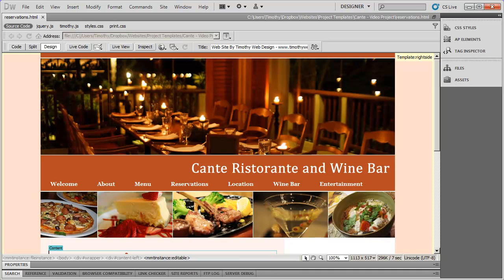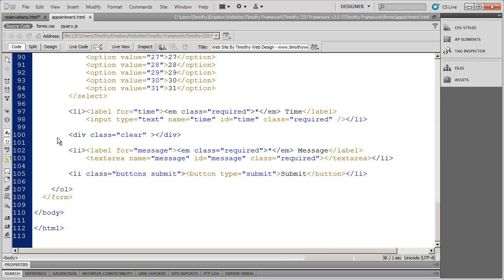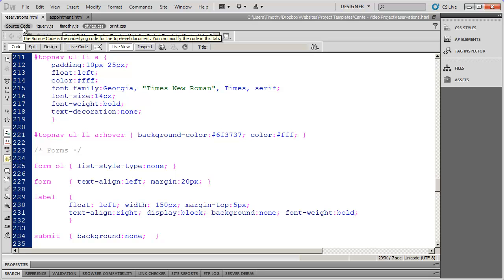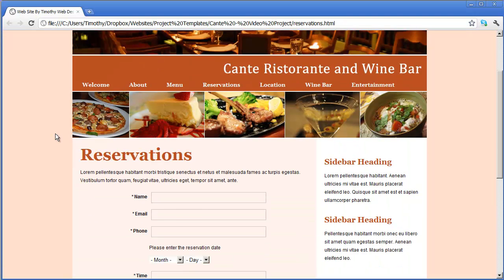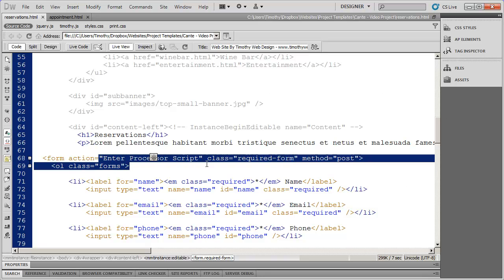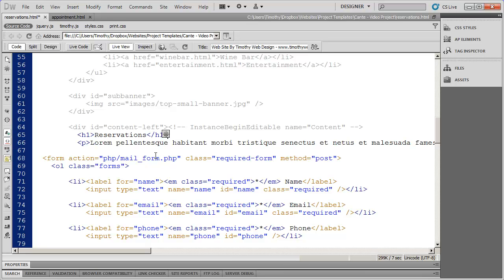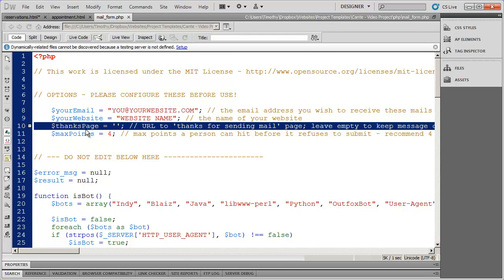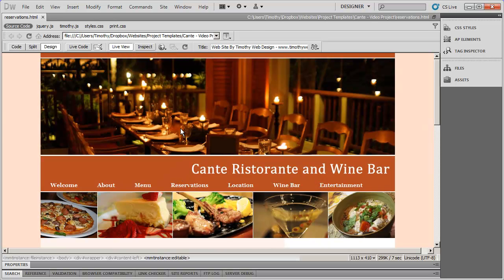42 - Introduction to Dreamweaver Tutorial (CS5)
In this Dreamweaver tutorial video we will setup the Reservation form. If you have problems with having the form send the results to your email, check with your web host to see if they allow Form to Email or if you need to use a script they provide.

AGAIN PLEASE NOTE - THE FORM TO EMAIL SCRIPT USED HERE WILL NOT WORK WITH ALL WEB HOSTS - CONTACT YOUR WEB HOST FOR MORE INFORMATION BEFORE USING IT.
AGAIN YOUR WEB HOST MAY HAVE ANOTHER SCRIPT THEY WANT YOU TO USE OR HAVE OTHER REQUIREMENTS